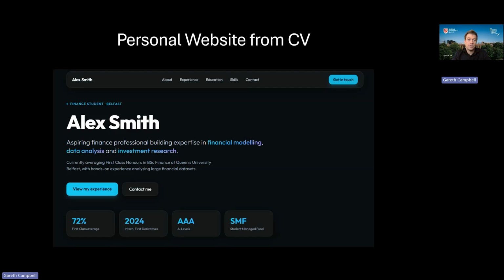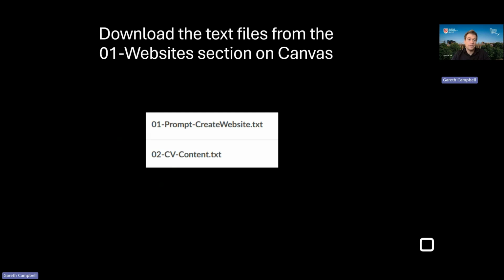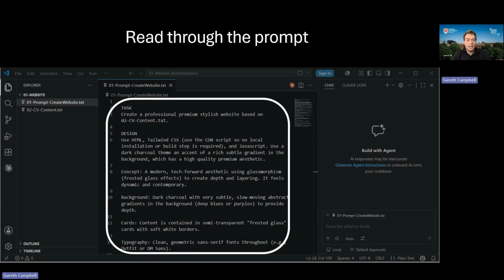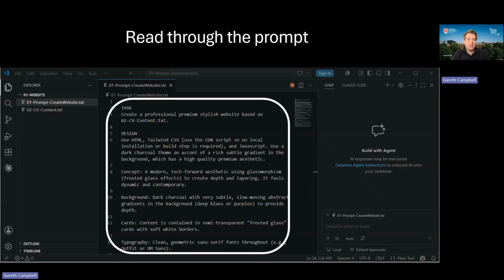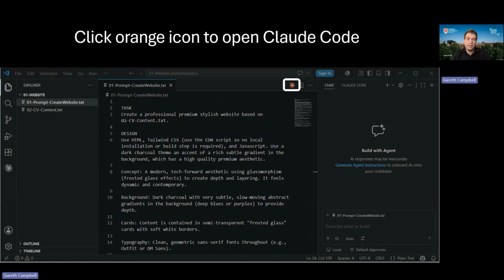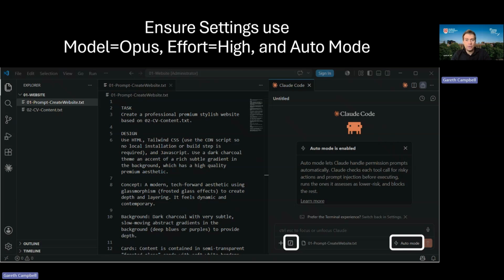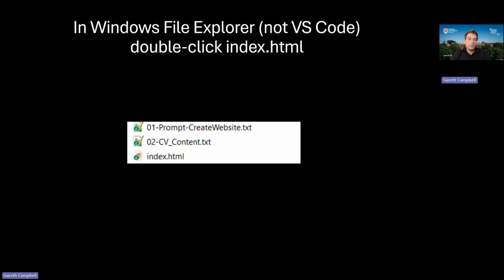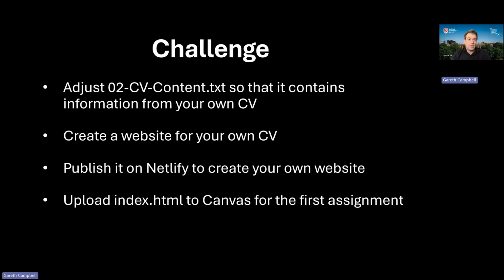QBS AI for Finance: Create Websites